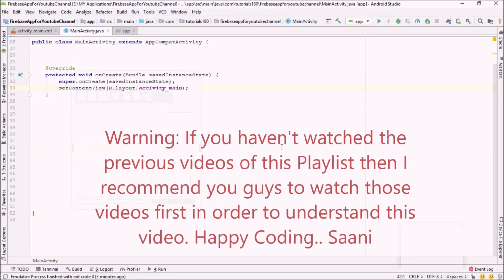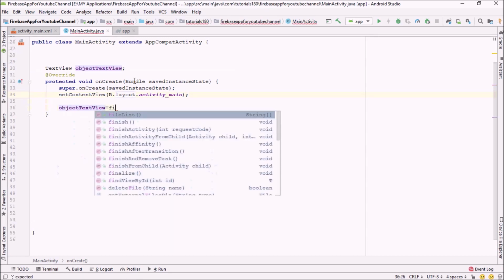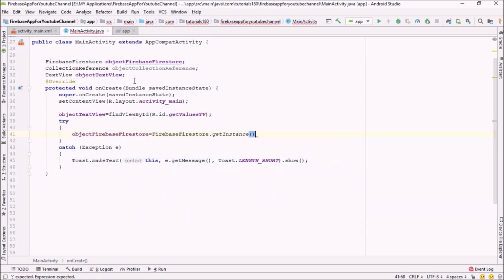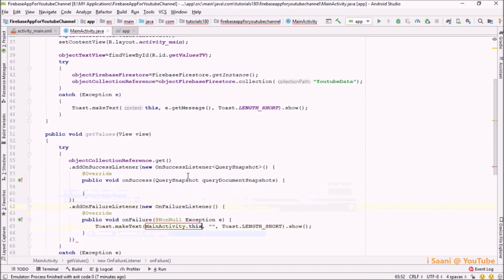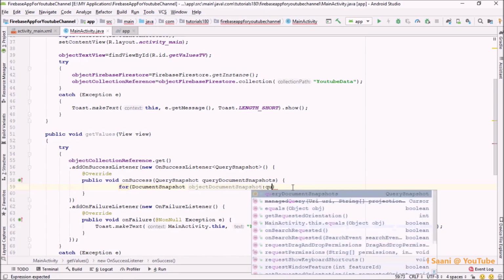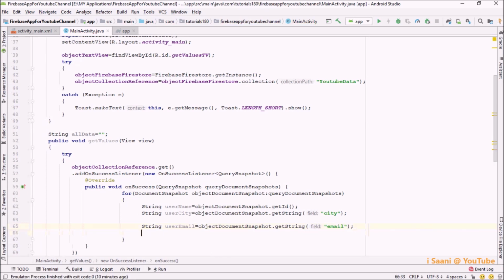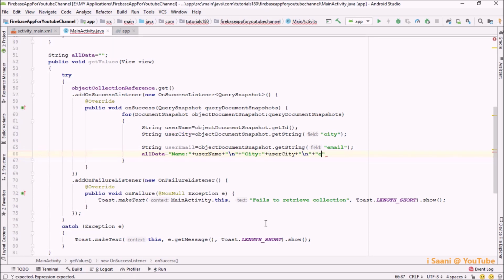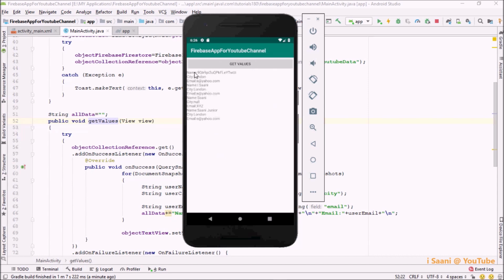7- Getting a complete collection from Firestore Firebase in Android Application 2019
Hey guys, welcome to the 7th video of the Firestore Firebase with Android Application tutorials series. In this video I have share with you guys that how to get a complete collection into your Android Application by using the object of Collection Reference class.

Not only this, I have also share that how to use the for each loop to get all the document snapshots from the Query Snap Shot class of the Firebase dependencies.